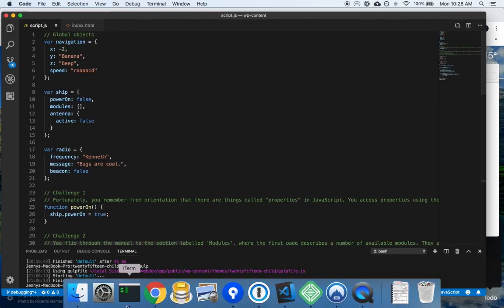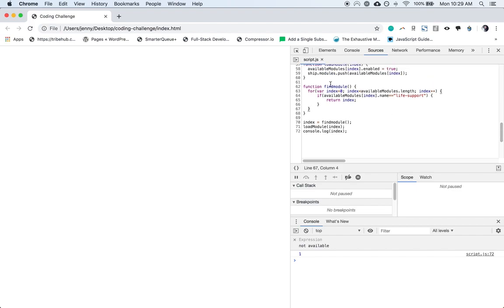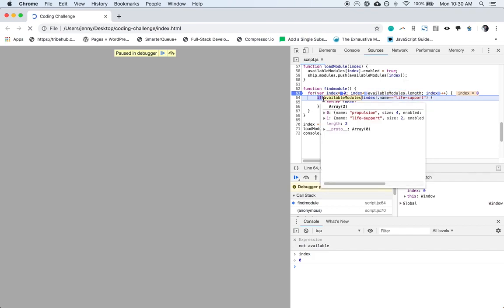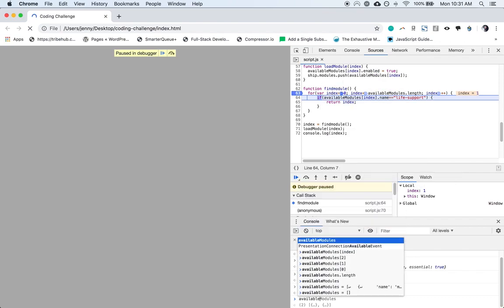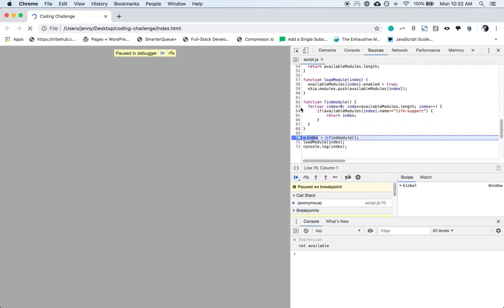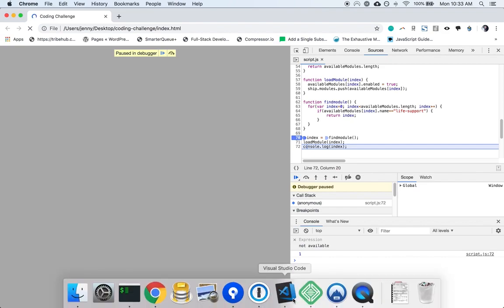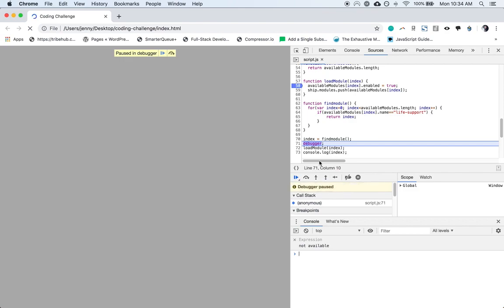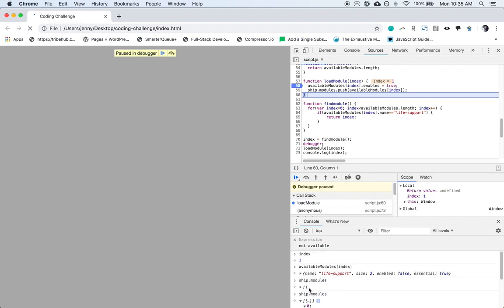How to Debug With Your Browser Console